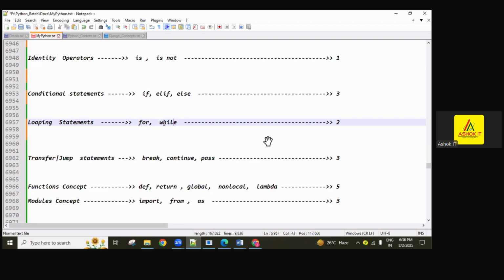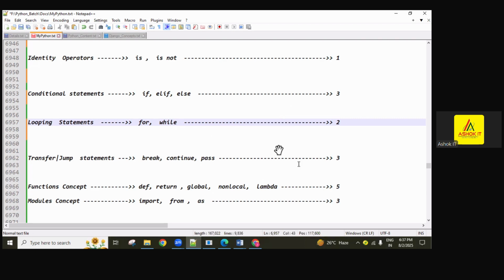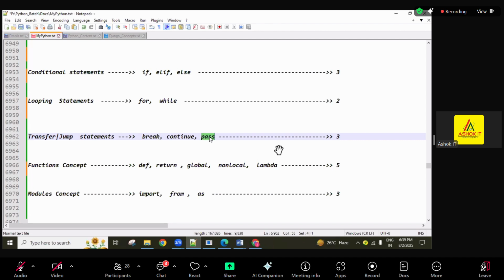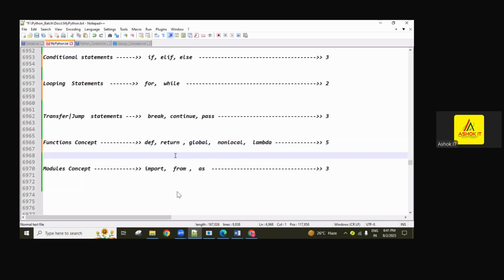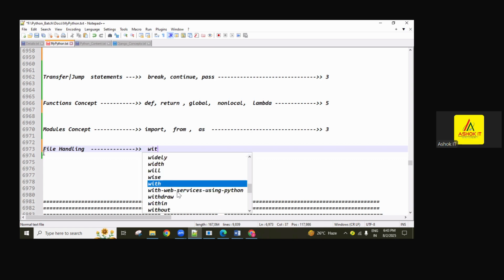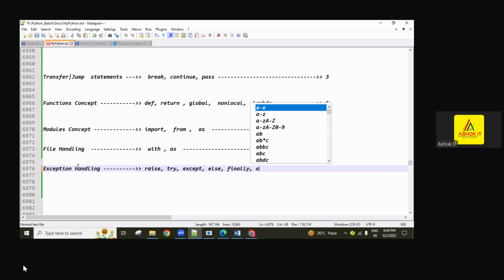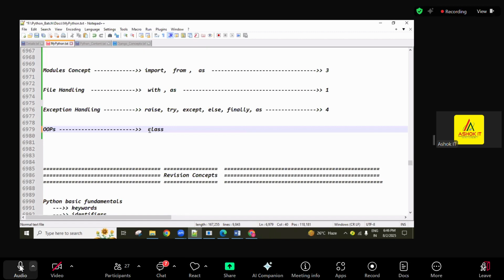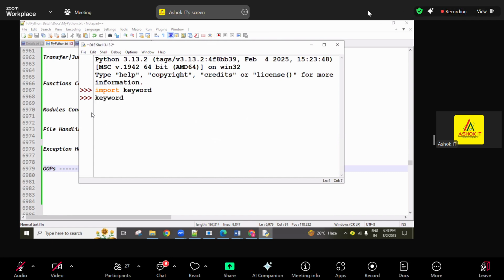Python Session 49 1